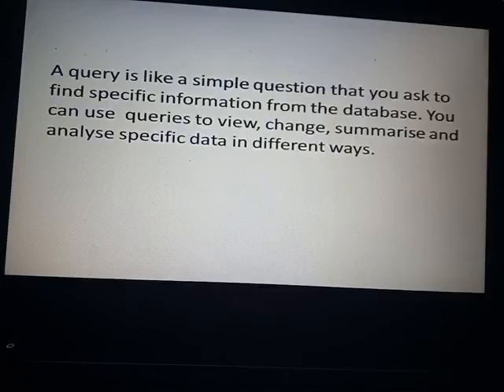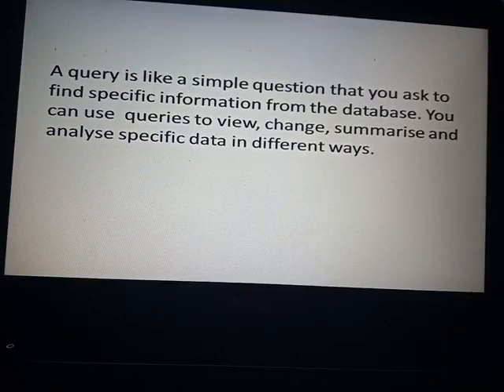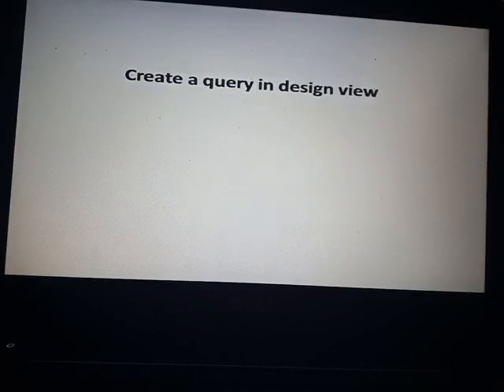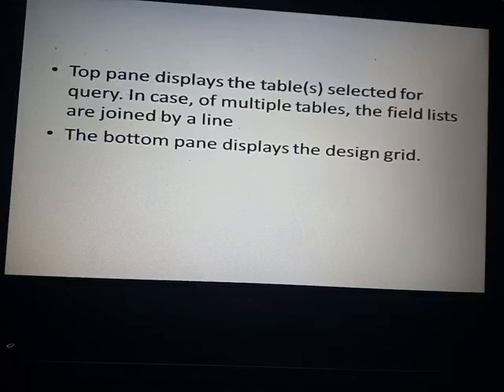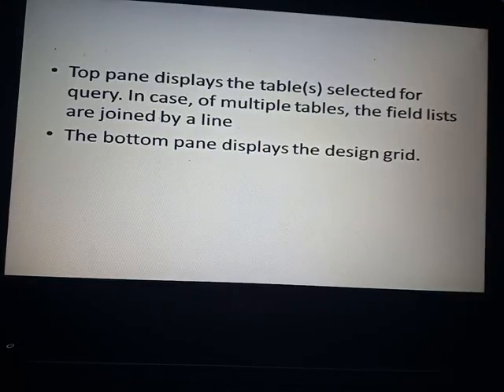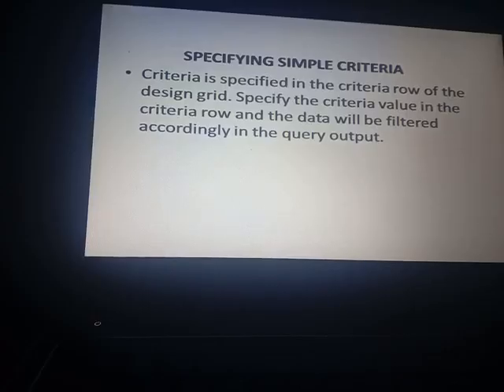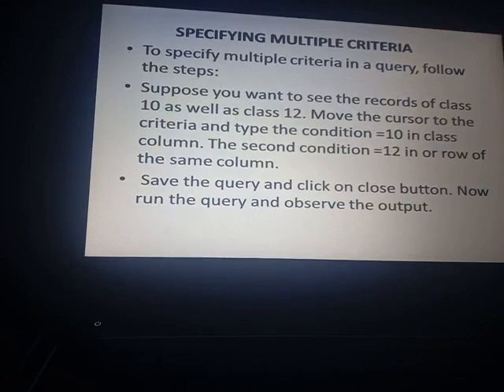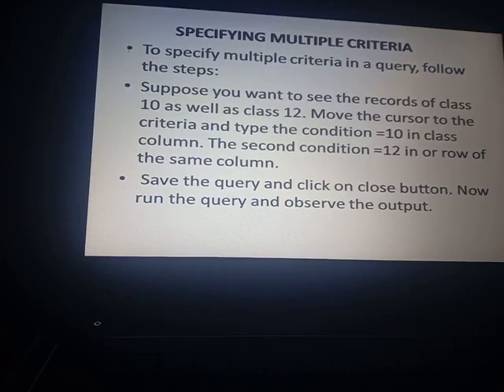class 8 computer